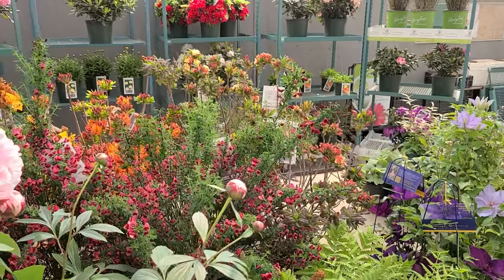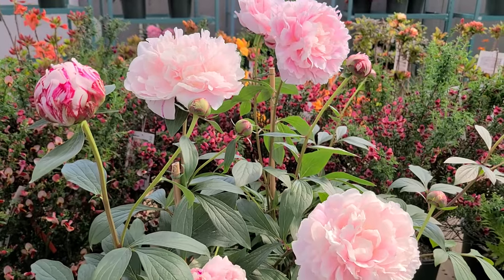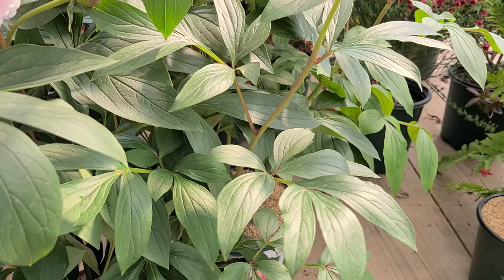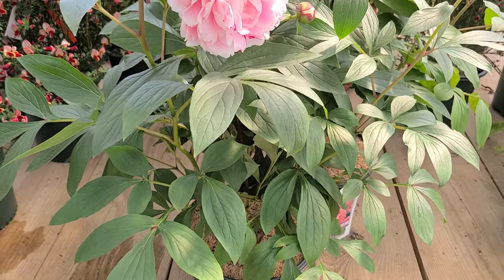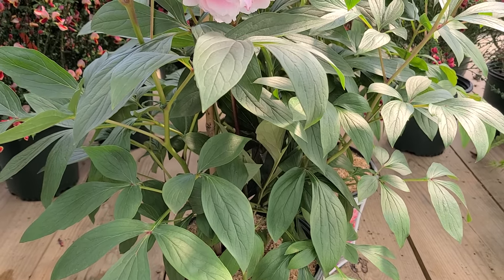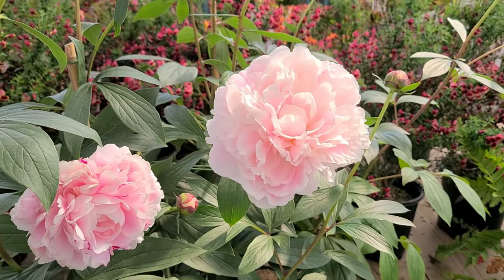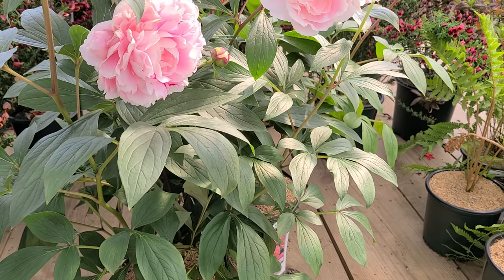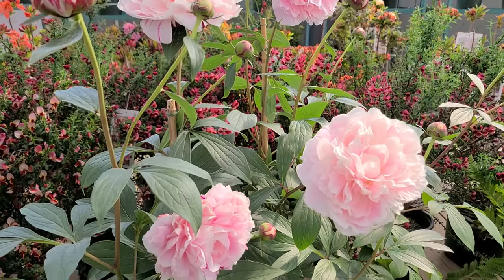Paeonia 'Sarah Bernhardt' (Peony) // Fabulous ⭐Very PRETTY, Large Flowers, Year after Year!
Yes, this is your grandmother's👍 peony!  Here at Overdevest Nurseries we are always adding new varieties to our available plants.  Often, the old fashioned, heirloom varieties are the most popular.  Join David as he talks about this peony that has been enjoyed by gardeners for over💜 100 years!   He will explain about what to look for when you are choosing your plants, he will guide you with planting and growing tips❗ and he will tell you where you can plants it and what to do once you have it established. Lots to learn, but the result will be that you will have one of the MOST POPULAR peonies, one that will be hardy and long-lived, a great performer that will return reliably year after year to give you slightly fragrant, Gorgeous flowers!

🌸   Very Large 8" wide flower
🧡   A favorite Heirloom variety
⭐️   Very Hardy and reliable
🌝    Delightfully fragrant
🌞    Prefers sunny locations
👍     Gorgeous blooms appear in June and glossy, deep green foliage remains
✂️     Stunning flowers for bouquets

Paeonia lactiflora 'Sarah Bernhardt'